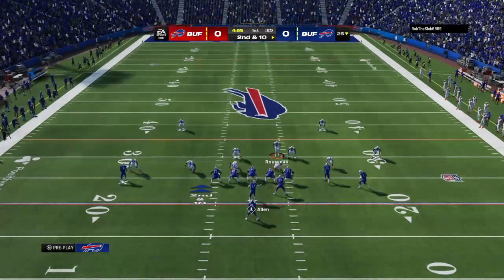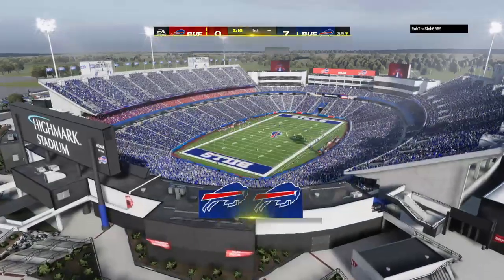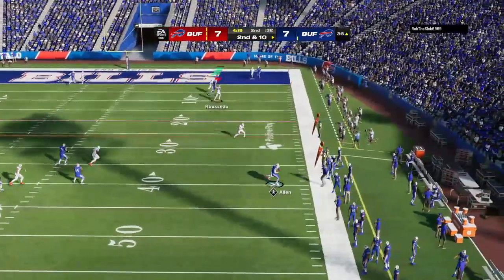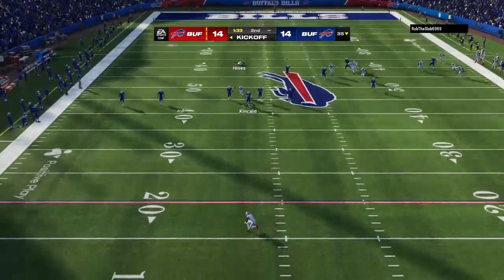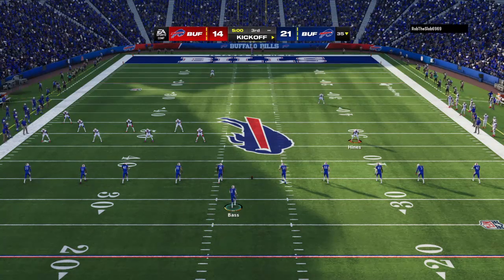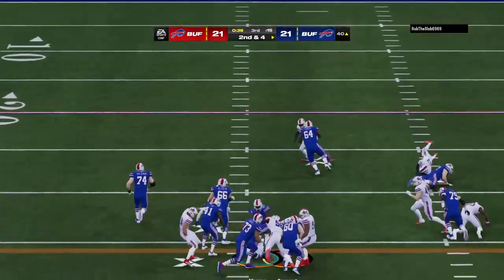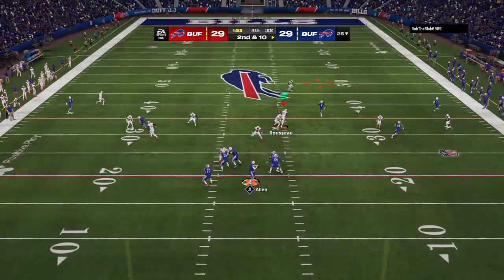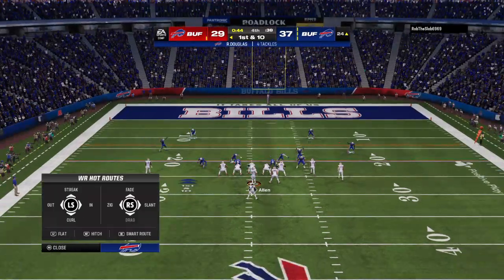Should've Taken Opportunity To Friendly Quit